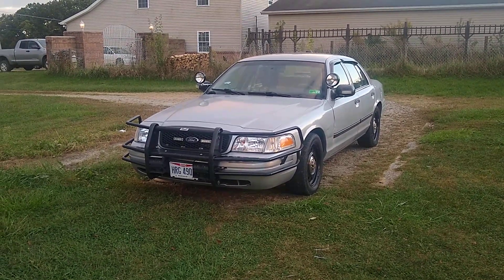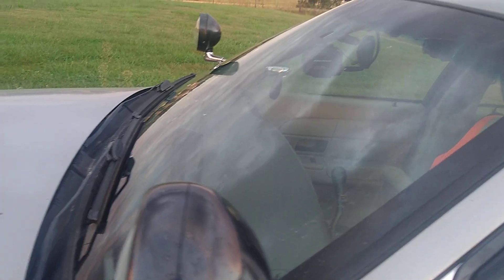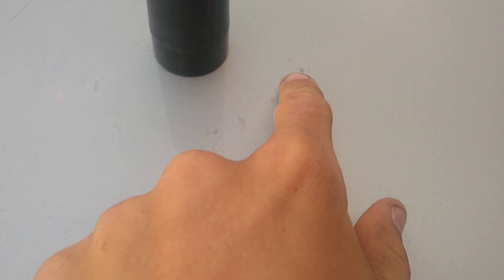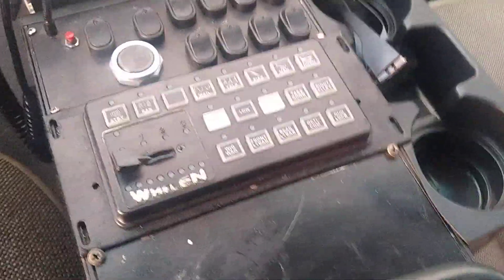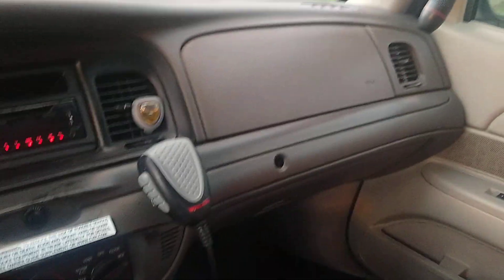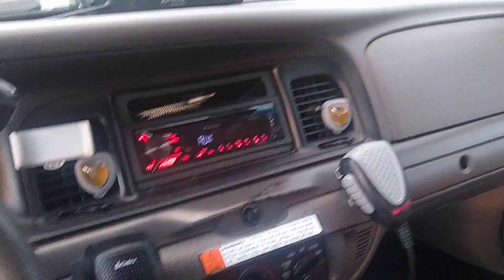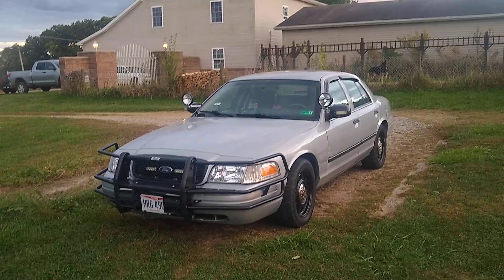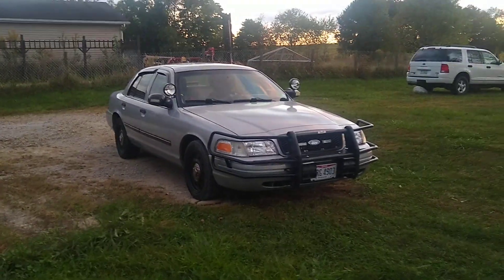2011 Crown Victoria Police Interceptor Overview and walk-around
Just a video discussing the features and equipment I have on my 2011 cvpi.